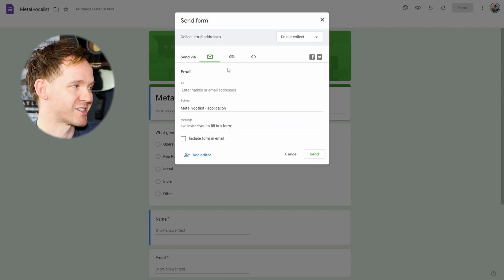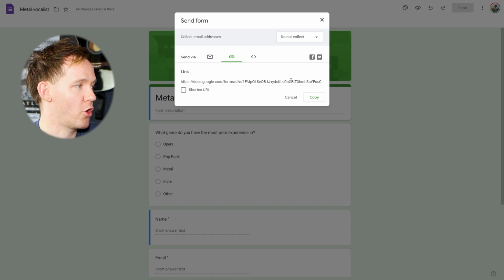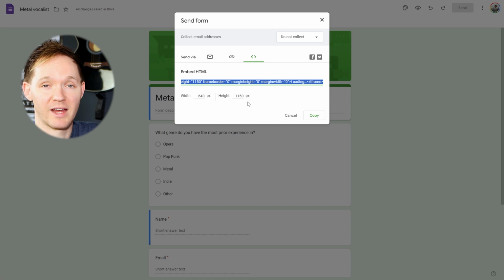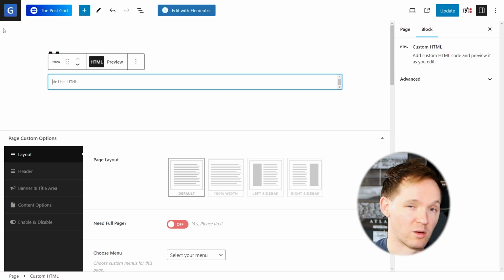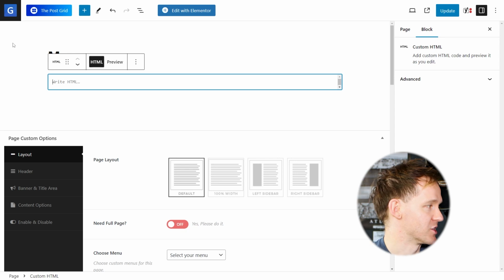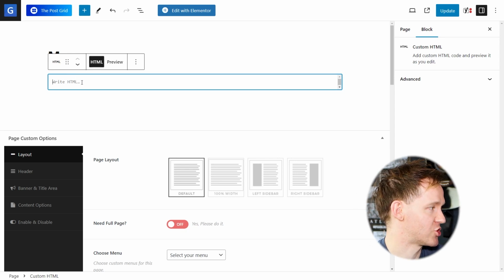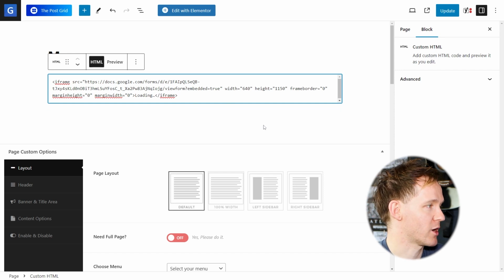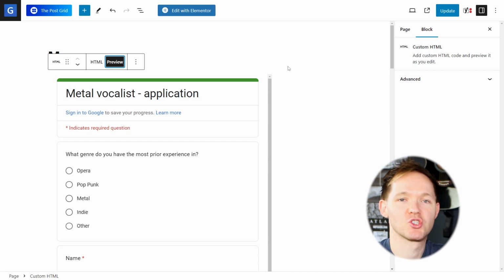How To Embed A Google Form On Your Website (And A Game-Changing Alternative)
How to embed a Google Form on your website should be easy - but the search engine don't make it obvious. Thankfully, Colin is here to help you with another tutorial.

⏱️TIMESTAMPS

0:00 - Introduction
0:29 - How embed a Google Form on your website
0:56 - The option you're looking for
1:24 - Finding your html widget
1:57 - Previewing the form
2:49 - A better option than Google Forms
2:56 - Getting your free 14-day trial of Growform

✨ ABOUT GROWFORM